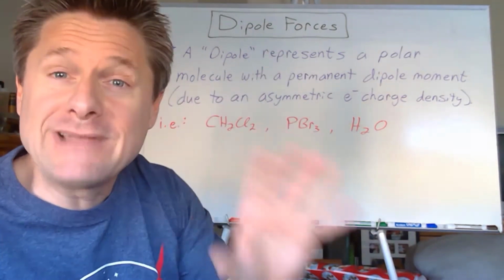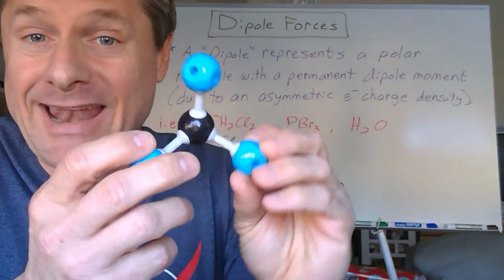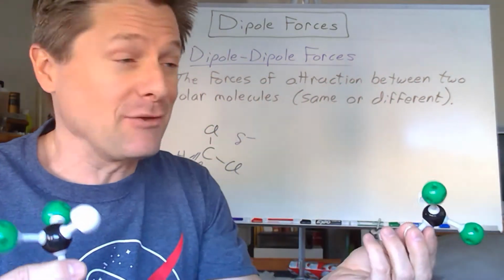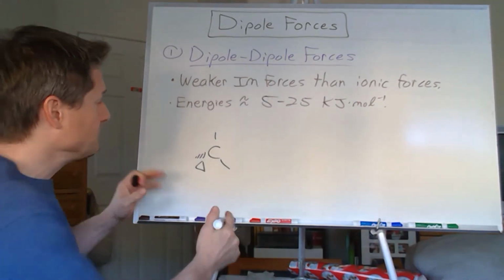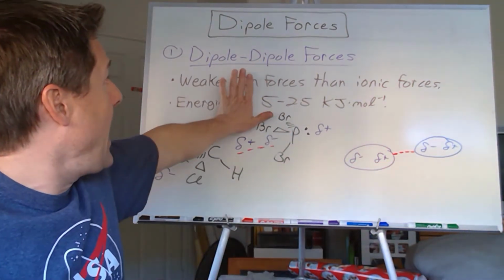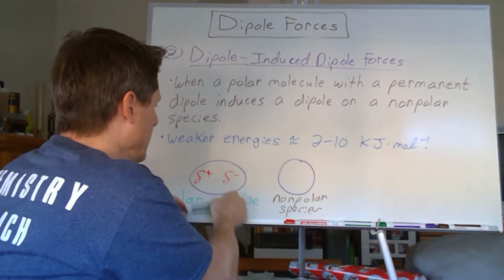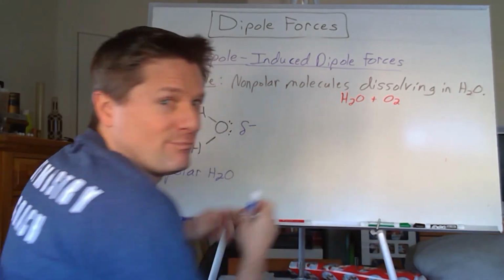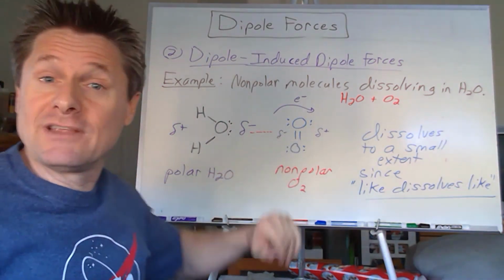Video 3 Dipole Forces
This video covers intermolecular forces known as Dipole-Dipole Forces between polar molecules, as well as Dipole-Induced Dipole Forces.